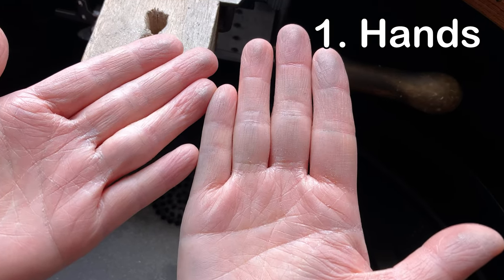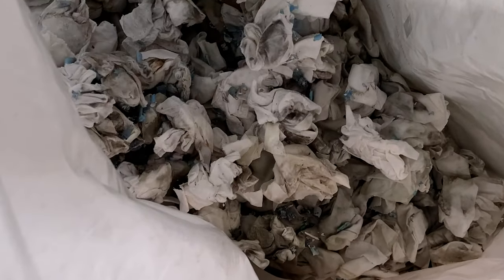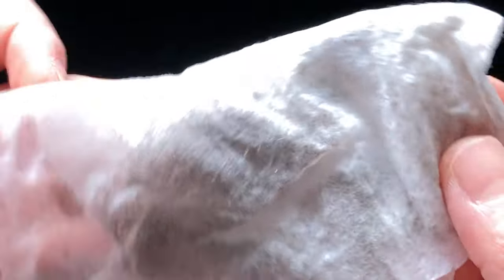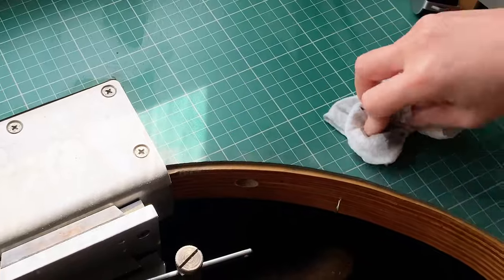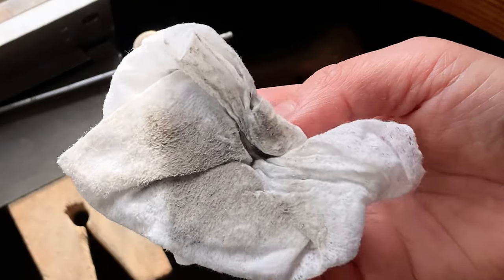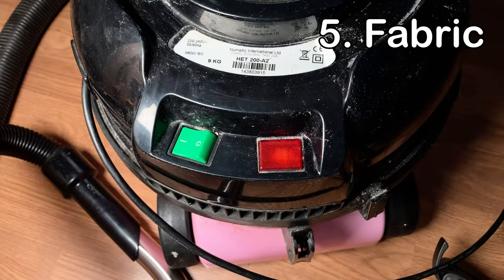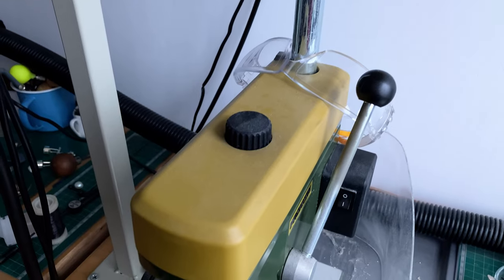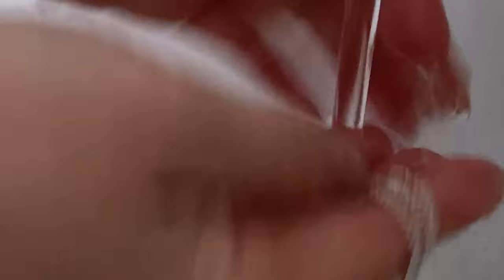7 Ways of Turning Trash at Your Jewelry Studio into Cash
Here are the 7 ways of turning trash at your jewelry studio into cash. In this video, I show you 7 places where the valuable trash in your jewelry making studio hides, and how to efficiently collect it so that it can be transformed into your treasure.

🛠️ Some of the tools I use daily:
My handpiece
My Rotary Micromotor
My hand piece for hand engraving & diamond setting
My bench pin
My adjustable height bracket for bench pin
My loupe
My metal shear
My butane blow torch
My microphone
My camera & lens
My tripod
My keyboard
My headphone
My mouse

❤️ If you would be so kind as to use any affiliate links in my descriptions, it won't cost you any extra, but will help me get some treats for my beloved ducks and cat 🦆🦆🐈🐾

Time stamps:
00:00 turning trash into cash at your jewelry studio
01:04 the 1st place to find collectible trash for cash in a jewelry studio
02:07 the 2nd place to find collectible trash for cash in a jewelry studio
03:01 the 3rd place to find collectible trash for cash in a jewelry studio
04:09 the 4th place to find collectible trash for cash in a jewelry studio
05:33 the 5th place to find collectible trash for cash in a jewelry studio
06:22 the 6th place to find collectible trash for cash in a jewelry studio
07:13 the 7th place to find collectible trash for cash in a jewelry studio

* * Videos in my channel show how I do things myself. Please take full responsibility for your own safety. Always wear safety goggles, ear defenders to protect yourself. Make sure the area is well ventilated and wear gloves to protect your hands when dealing with chemical and dust. Use full face shield when needed, etc. In any situation, always read, understand and follow your manufacturers guidelines and seek help if in doubt.